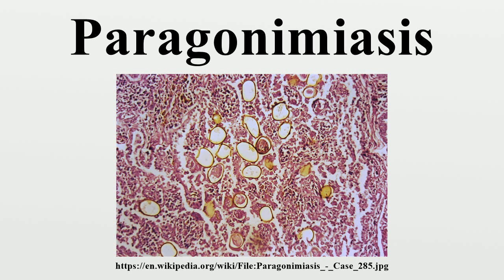Paragonimiasis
Paragonimiasis is a food-borne parasitic infection caused by the lung fluke, most commonly Paragonimus westermani.It infects an estimated 22 million people yearly worldwide.

Image-Copyright-Info
Author-Info:   Yale Rosen from USA

Image-Copyright-Info